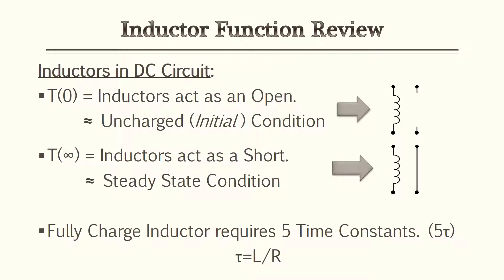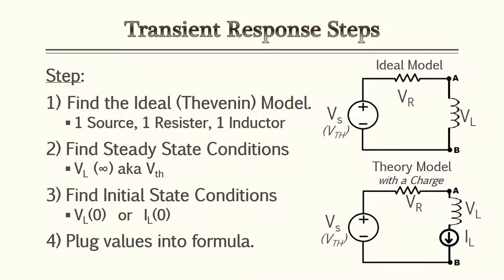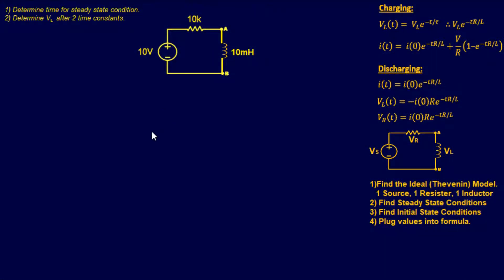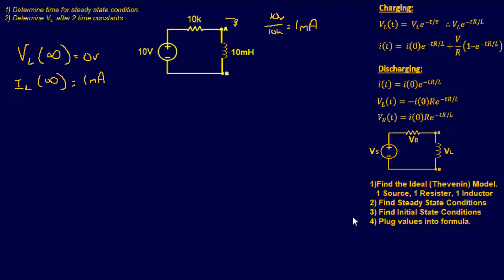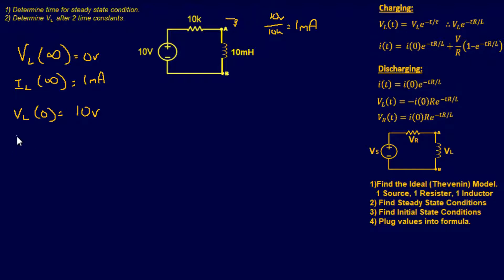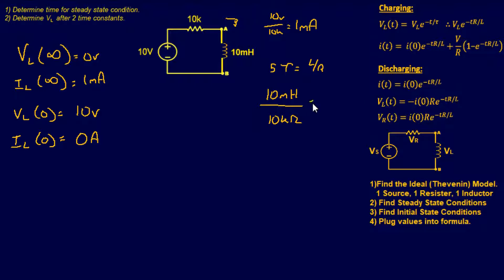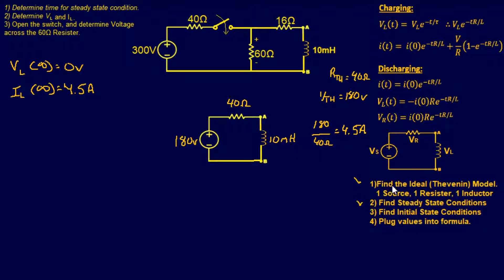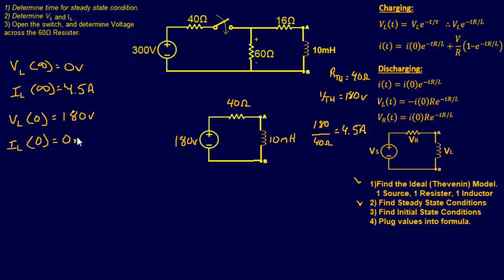Electronics P.E Prep - RL Transient Analysis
Electronics - RL Transient Analysis